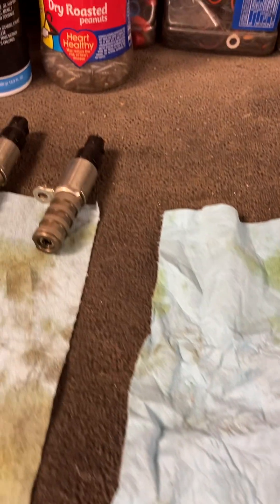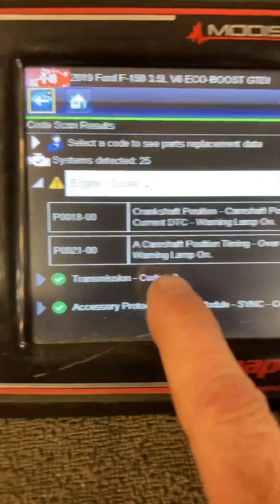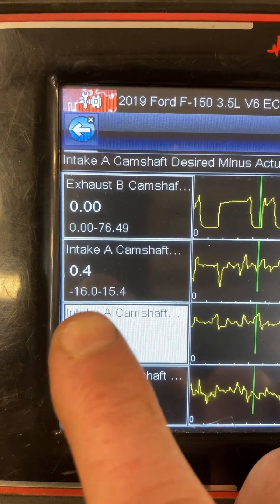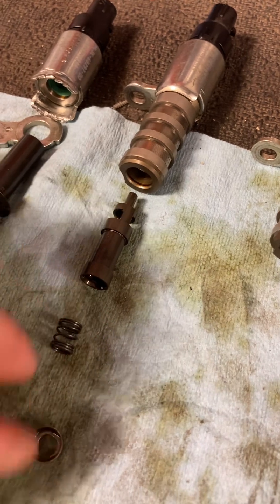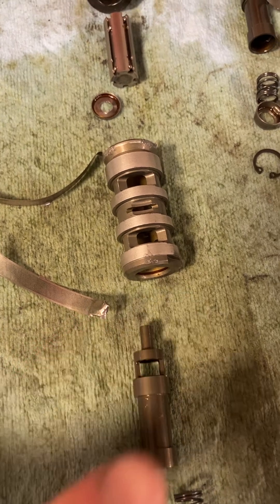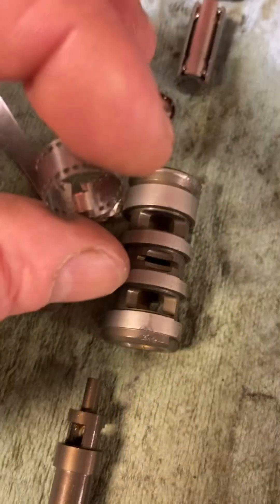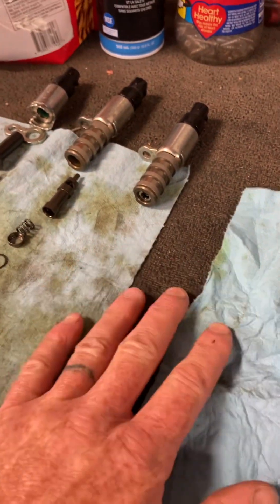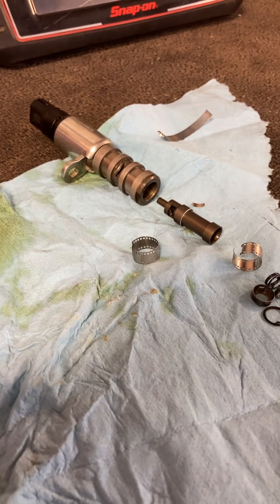3.5L Ford Ecoboost VCT Solenoid failure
Explanation of how Variable Camshaft Timing or VCT solenoid functions in the Ford Ecoboost platform. This particular 2019 F150 equipped with the 3.5L presented a CEL with codes P0018 and P0021 along side occasional power loss and cold start rattle. The cold start rattle is typically caused by one or more failing phasers but in this case it was resolved with the replacement of the bad VCT solenoid. The video describes our diagnostic procedure and how the VCT failed. In another video I will describe why and how the phasers are failing and that it is extremely important to disable the auto start/stop feature. It is also important to do 5,000 mile oil changes or less! You can’t over maintenance your vehicle but you can certainly understand maintenance it. Enjoy.